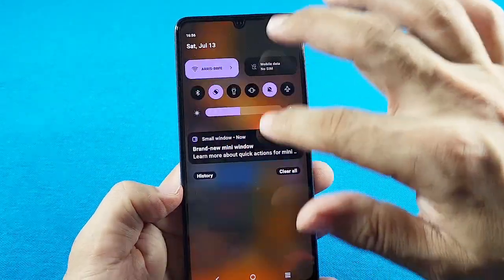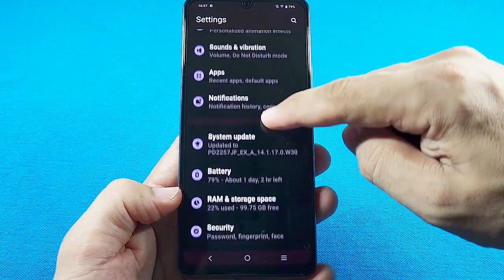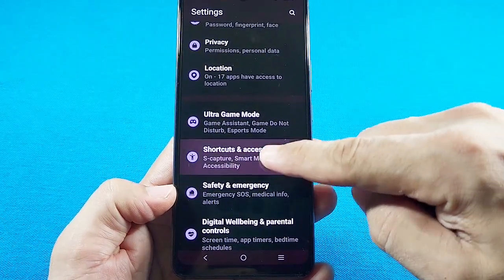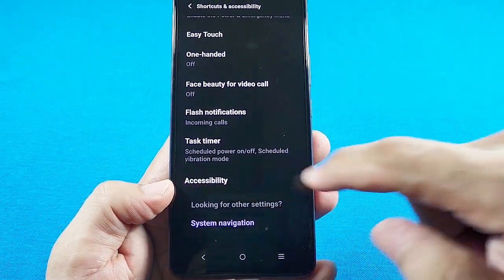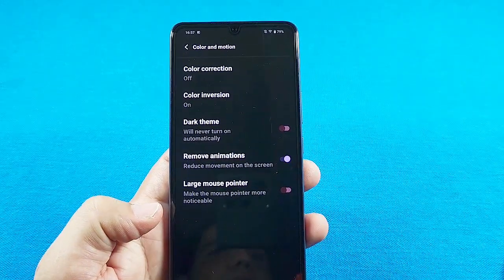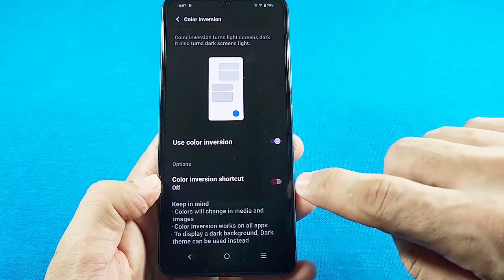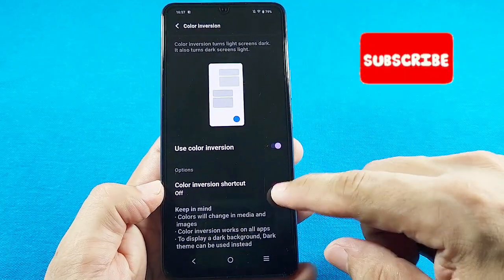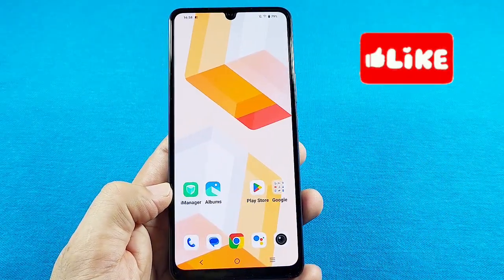How to change display colors inverted with Vivo Phone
Guiding Guides YouTube Channel